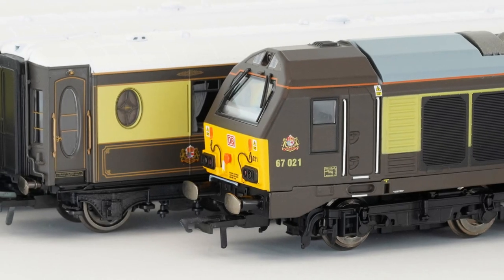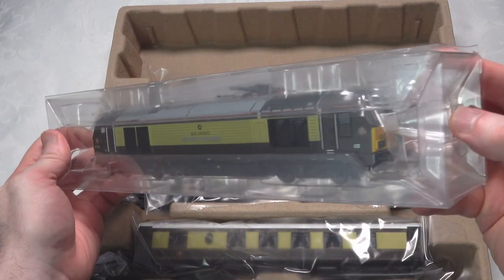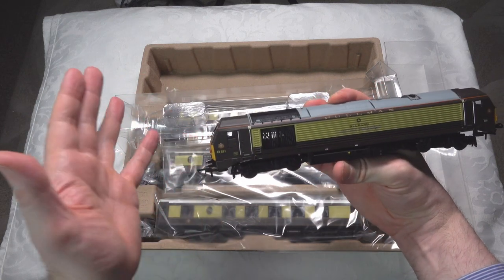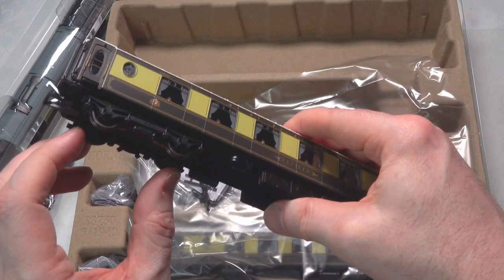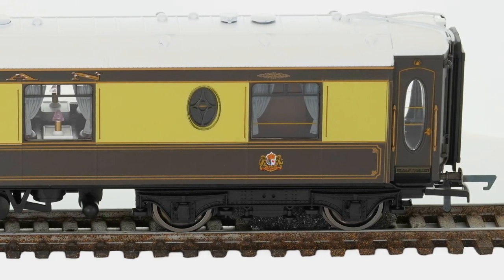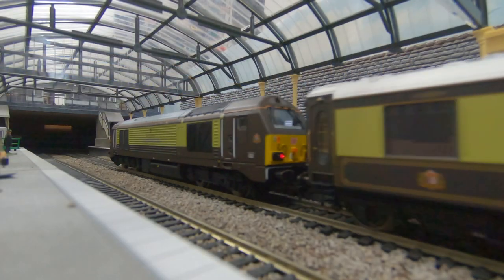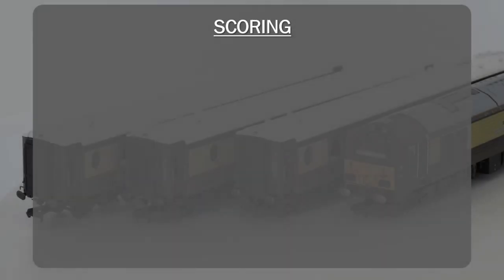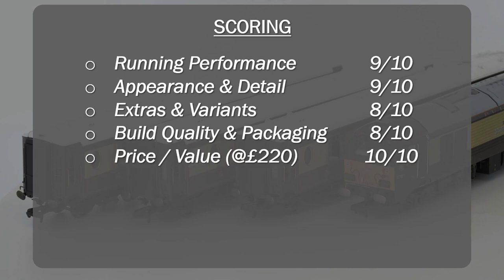Review: Hornby R3750 Belmond 'British Pullman' Train Pack with coach lighting incl. R3774 Class 67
Unboxing review of the Hornby R3750 Belmond 'British Pullman' Train Pack which includes the R3774 Class 67 locomotive and three Pullman coaches with working table lights.

I was impressed with Hornby's Class 67 in the Belmond Pullman Livery when I originally covered it. With the 3 car train pack that includes this model now experiencing some serious discounting I think it's time to take a closer look at what's on offer and what sort of value it represents.

00:00 - Intro and Agenda
00:46 - Unboxing
06:58 - Close-up
09:08 - Running Session
10:48 - Summary
12:12 - Scoring